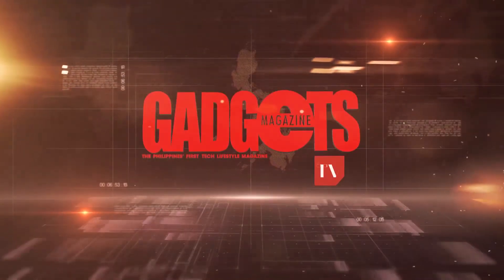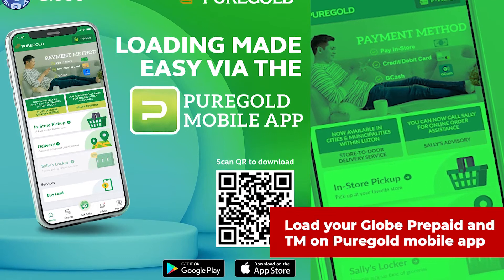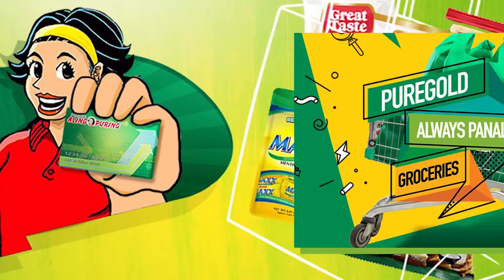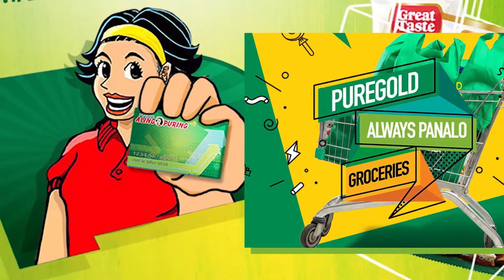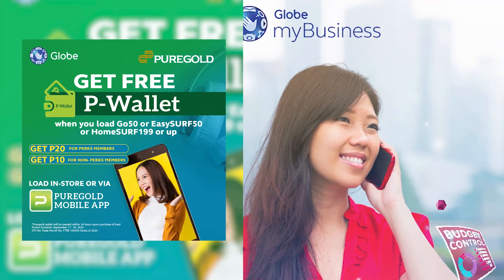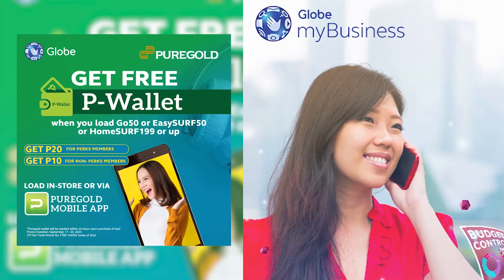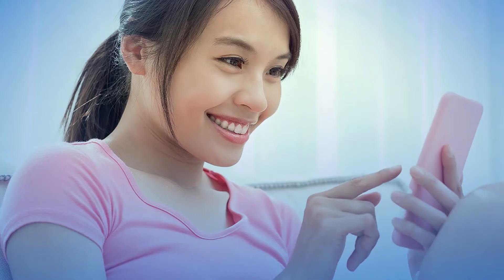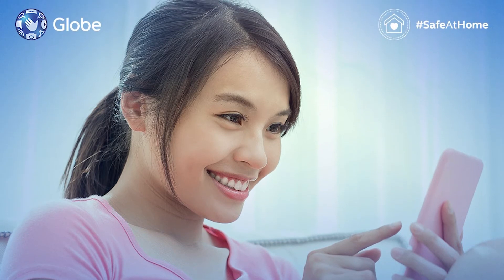Load your GLOBE PREPAID & TM on PUREGOLD mobile app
Nowadays, virtually everything can be done in the comfort of your home, with the help of the internet. From shopping for groceries to loading your mobile phones—all can be done at home, given the advent of online stores and grocery applications.

Customers of Puregold have been saying goodbye to the hassle of long queues with the Puregold Mobile App powered by Globe Telecom. Launched at the beginning of the year, the app enables shoppers to safely buy their groceries online and also use features such as item barcode scanning or catalog selection, store pickup, and delivery.

Keep up to date on the latest in tech, lifestyle, and mobility.